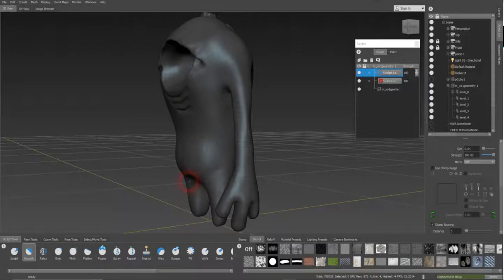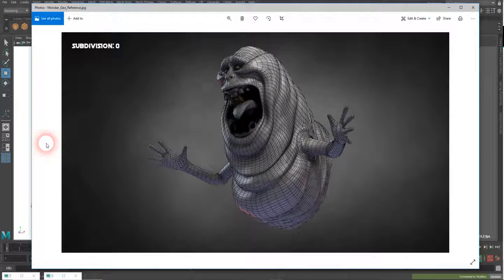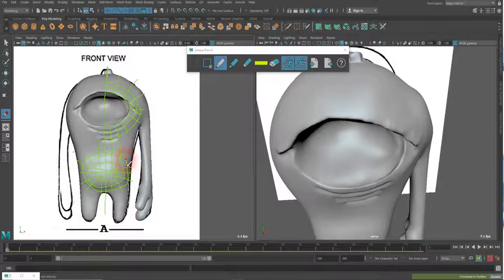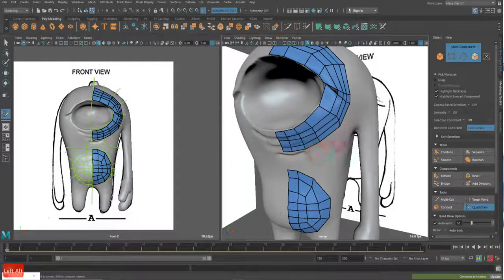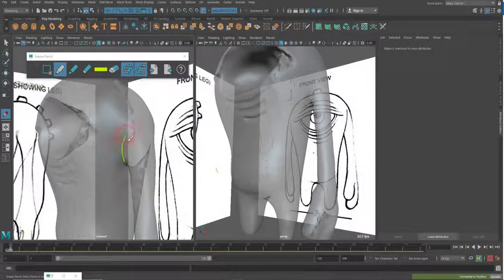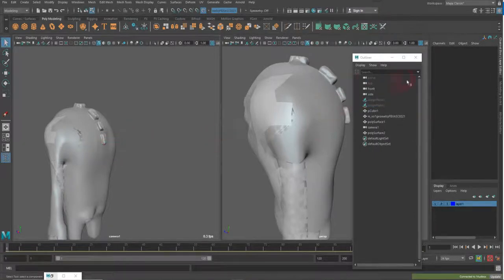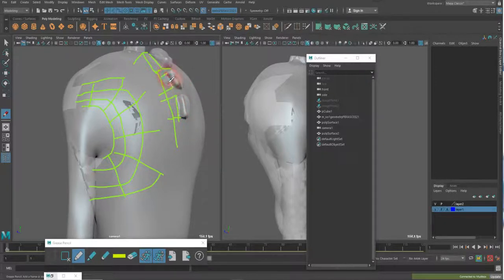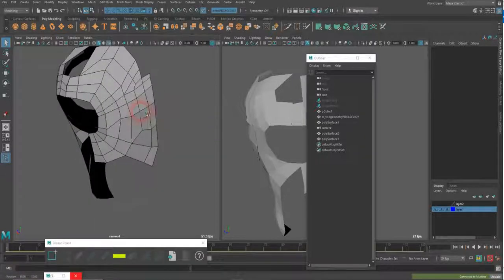04 Re topology maya eye belly shoulder